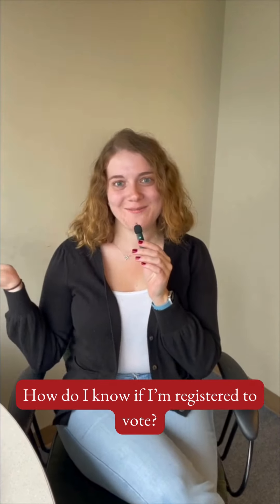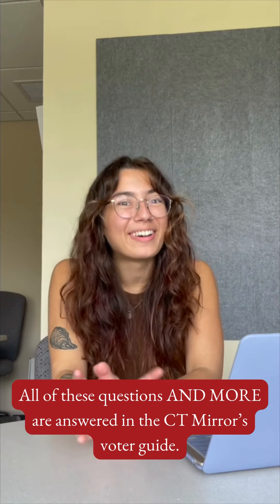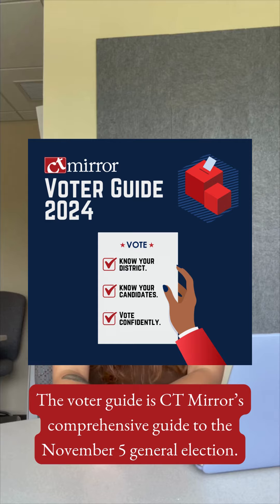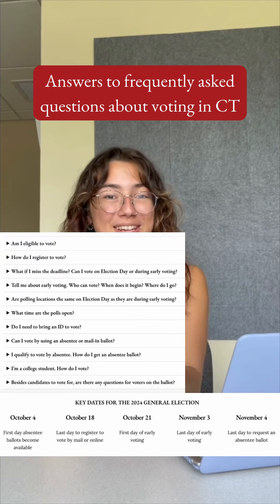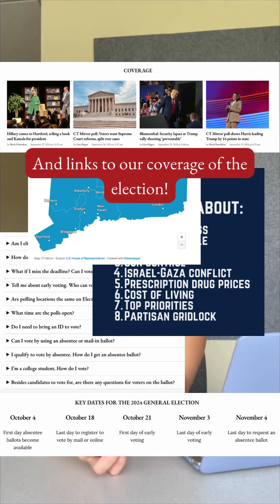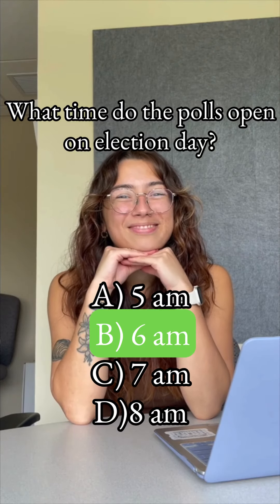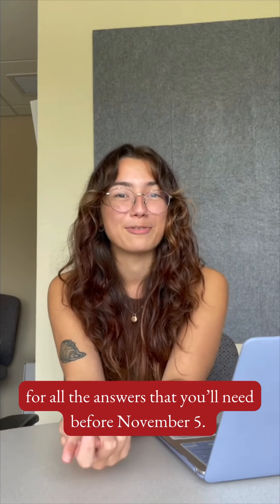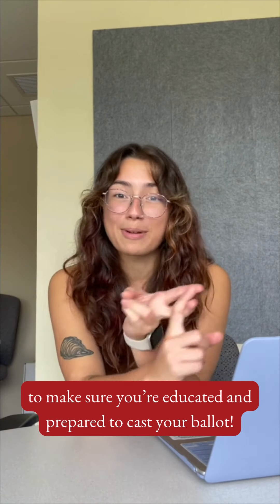CT Mirror Voter Guide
Connecticut Mirror's voter guide provides a comprehensive guide to the November 5th general election, including a list of key dates, answers to frequently asked questions about voting, district maps, and coverage of the election. It also includes responses from most candidates to questions about key issues. Check out our guide here to ensure you're educated and prepared before casting your ballot